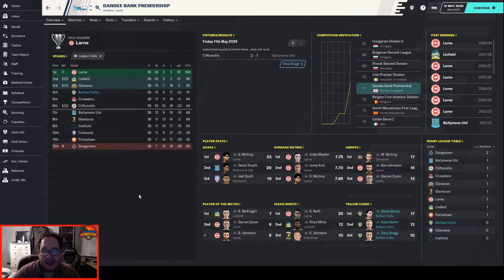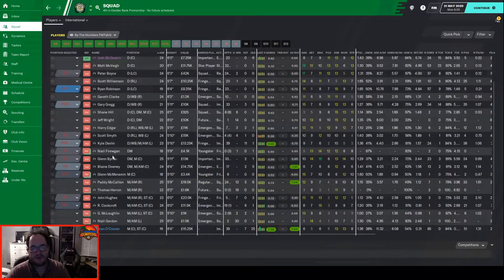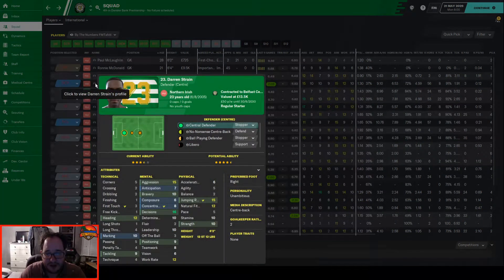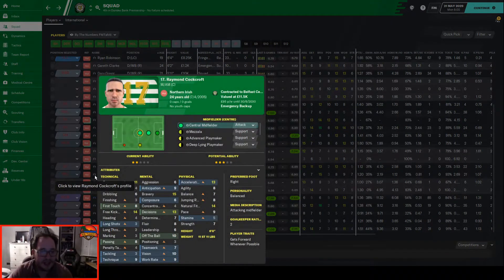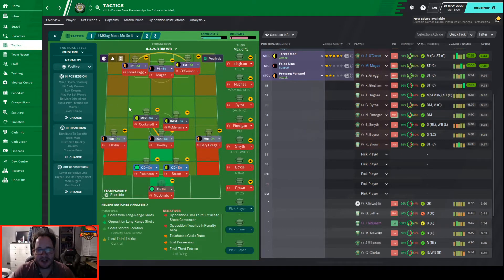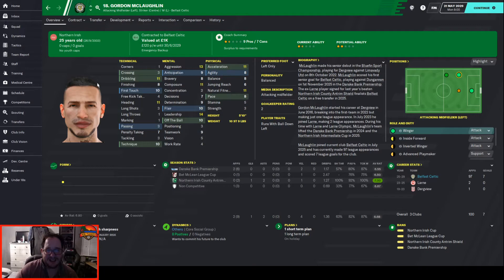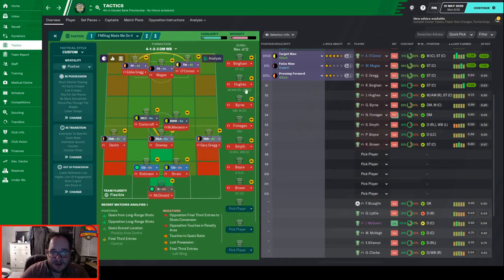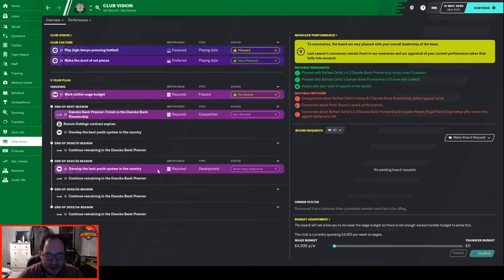FM20 - By The Numbers - S9 EP6 - Belfast Celtic - 180 minutes from Europe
We are out of FM20 beta, but By the Numbers Continues. I'm going to attempt to use data and analysis, from xG to passing maps, to bring success to a lower league club in Northern Ireland.

Season 9 is no longer going well, let me tell you.

Some of my articles can also be found at dictatethegame.com

Credits:
Music & Sound
[Intro] Sounds used under Creative Commons 0 from Freesound.org - thanks to sounds from Notklatuu, Quistard, Harrisando, & Dersuperanton.
[interlude] Hitiraa (Ori Tahiti) by Augie Groupil and his Royal Tahitians